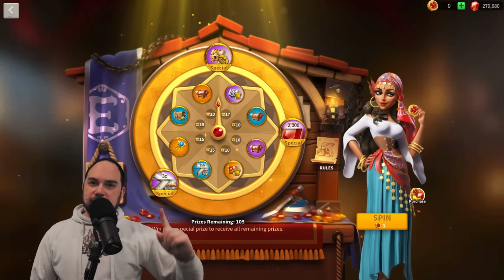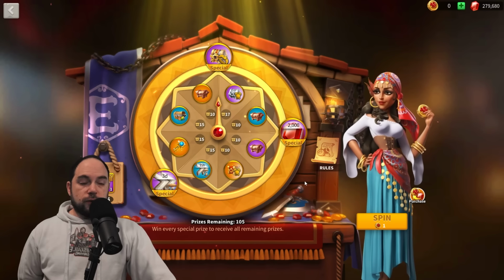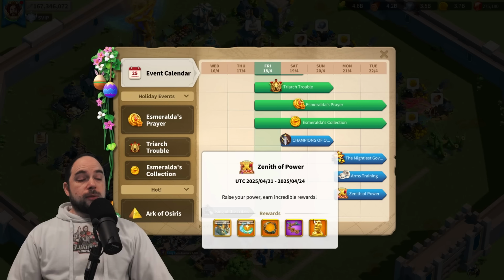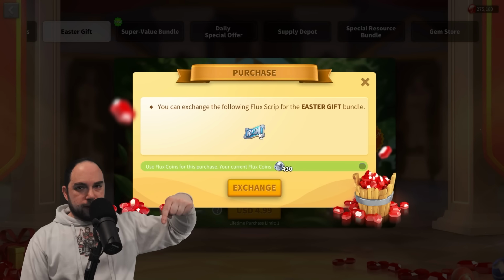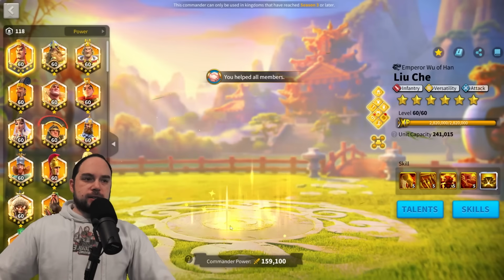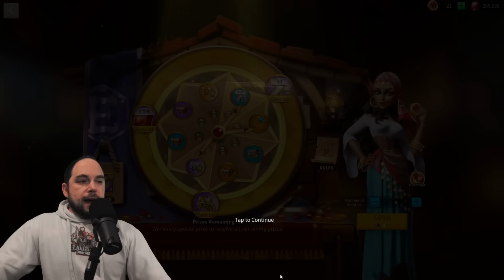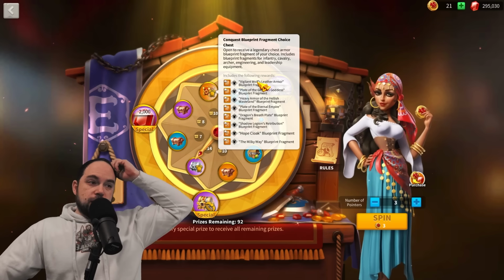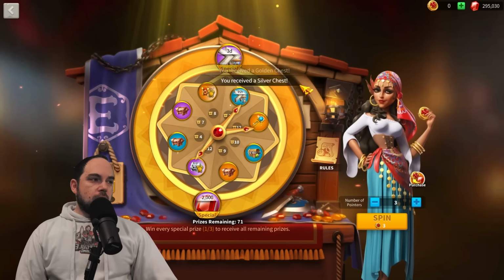Esmeralda's Prayer [also Holy Knight's Treasure] Rise of Kingdoms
-- Chapters --
0:00 Esmeralda's Prayer
6:35 Spins
10:37 Holy Knight's Treasure

Cheers,
-Chisgule